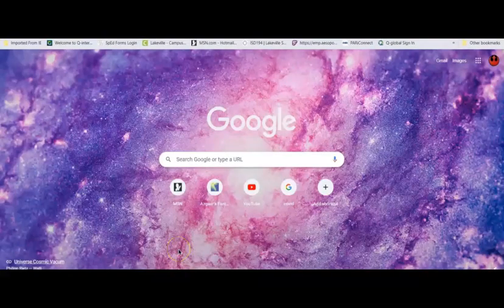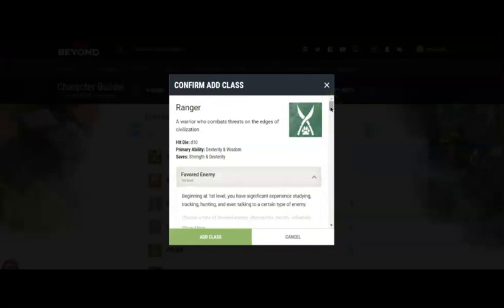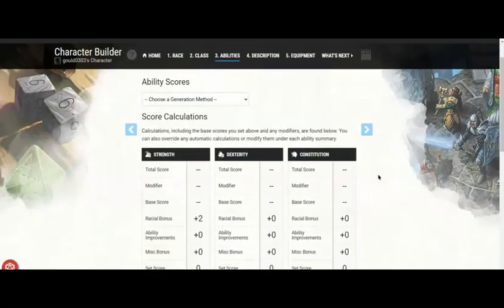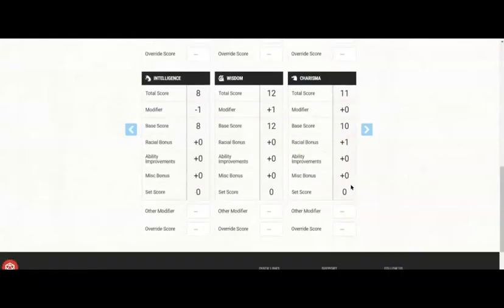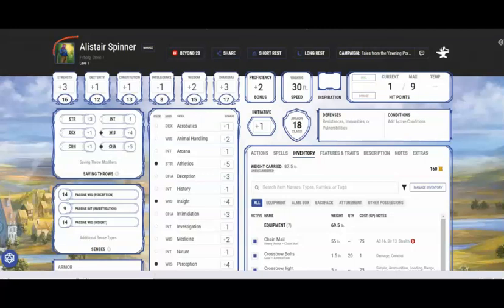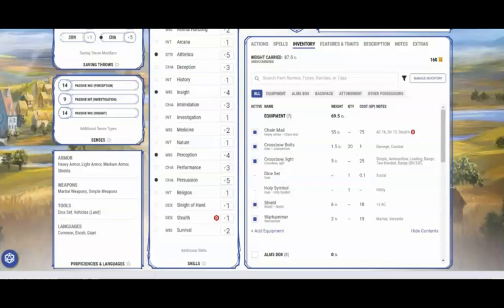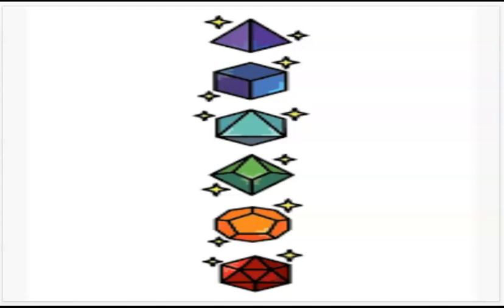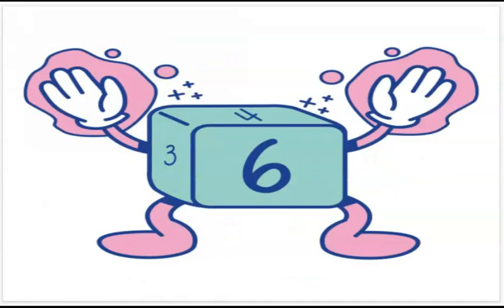D&D 5e Basics: Part 2 Tools of the Trade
Let's learn a bit about Character Creation, Character sheets, and what the different dice are.